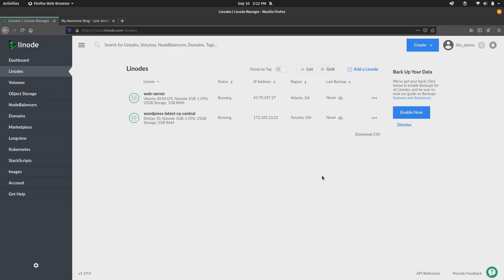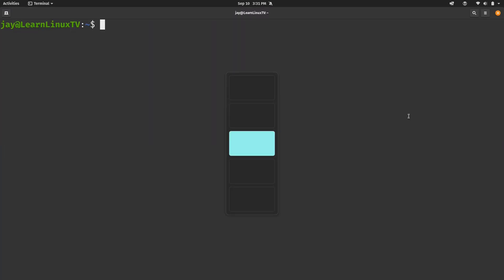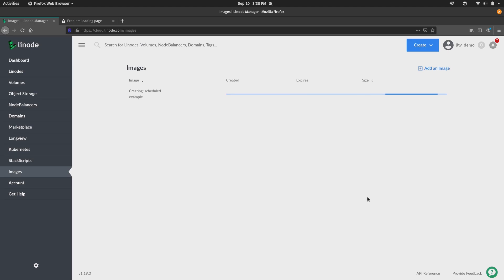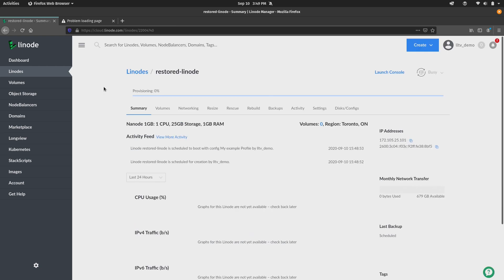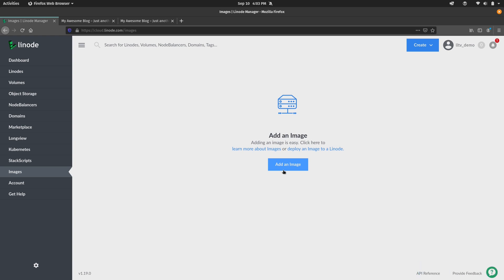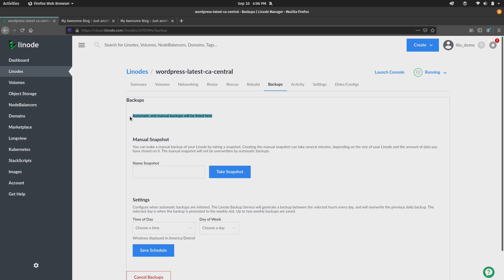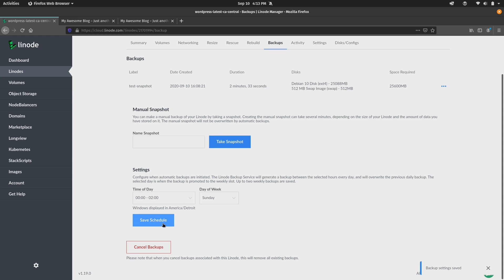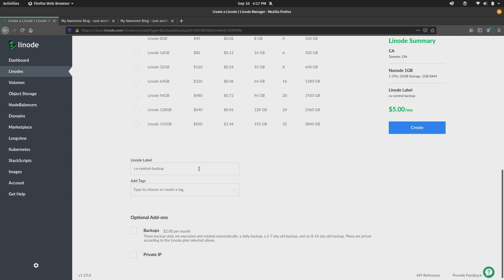Using Images and Backups on Linode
Linode Images allow you to take snapshots of your disks, and then deploy them to any Linode under your account. The Linode Backup Service is a subscription service add-on that automatically performs daily, weekly, and biweekly backups of your Linode. It’s affordable, easy to use, and provides peace of mind.

Chapters:
0:00 - Intro
0:27 - Getting Started
2:19 - Creating an Image
4:46 - Restoring From an Image
8:19 - Backups Overview
10:15 - Using Snapshots
13:24 - Restoring From a Backup
14:40 - Outro

Product: Linode, Backups, Images; Jay LaCroix;